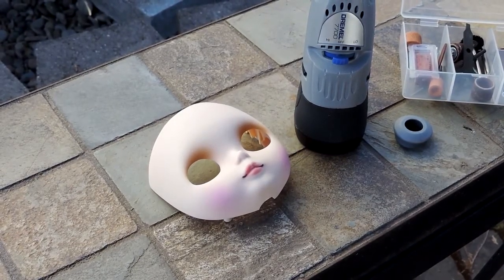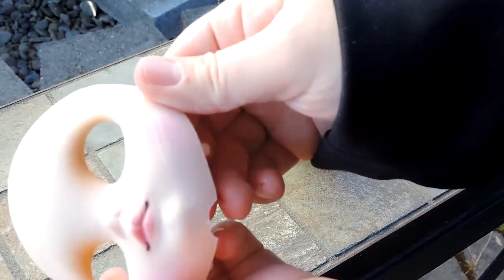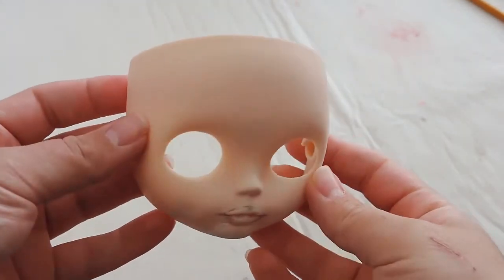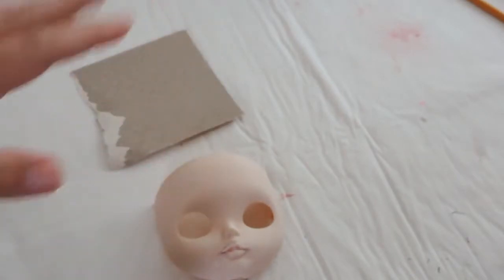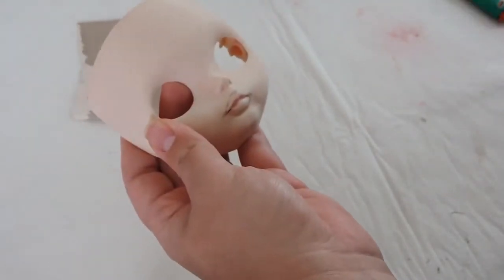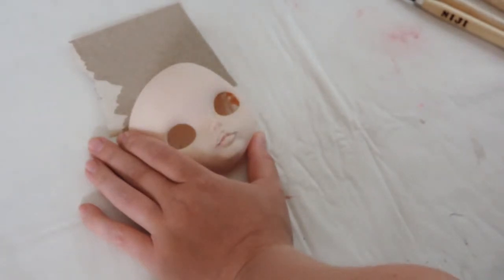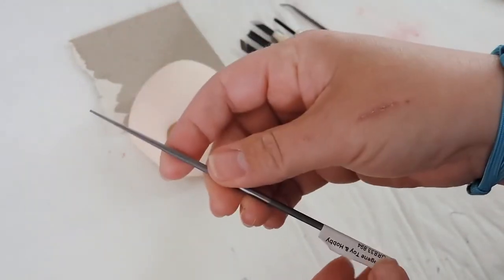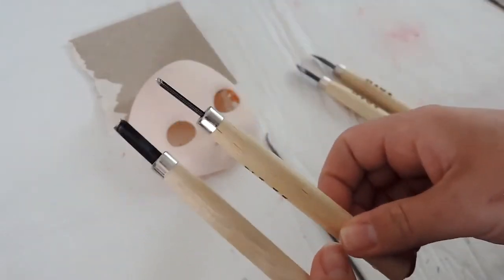Customizing a Matte Face Blythe Doll Carving Part 2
In this video I will show you what my Blythe matte face doll looks like after I have finished sanding her with the Dremel tool.  I will also show you the tools I will use while carving her as well as the sandpaper.  The next video will show her after carving is finished.

BeBe Blythe Co on Etsy